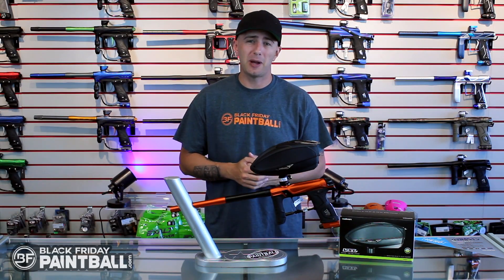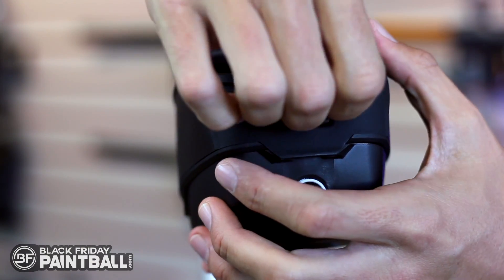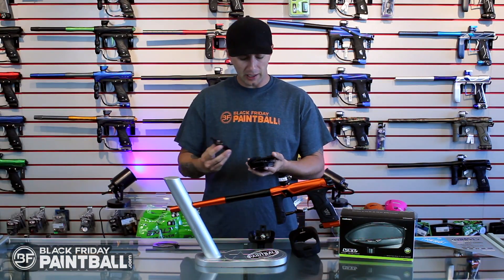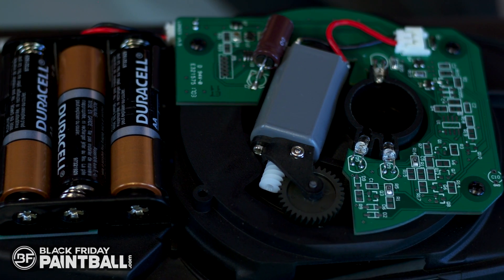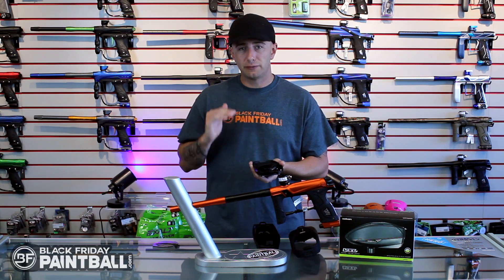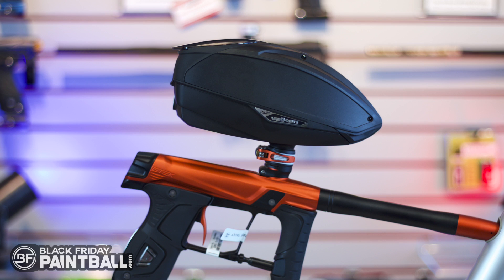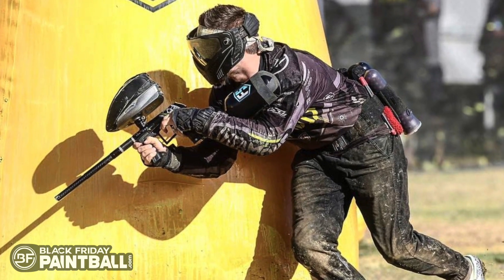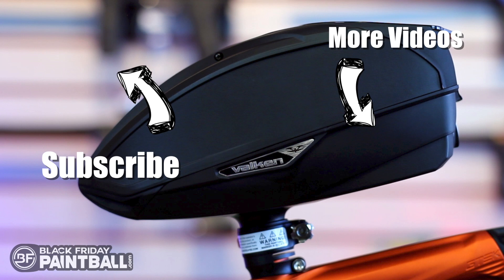Valken Switch Loader VSL Overview & Comparison with the DYE LT-R & GI LVL - Paintball Hopper Review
BlackFridayPaintball.com takes a quick look at the features of the Valken VSL Loader and a side by side comparison of the DYE LT-R and GI LVL loaders.